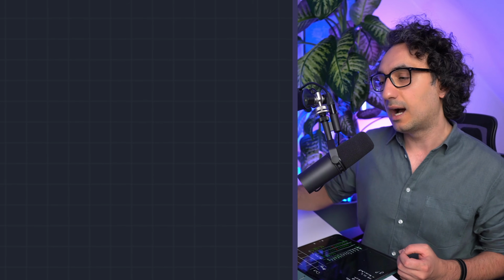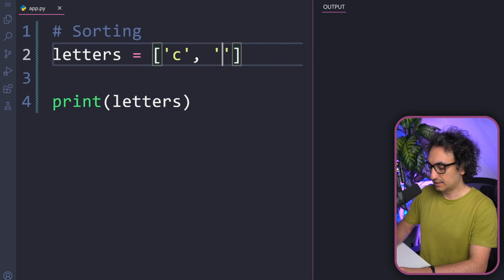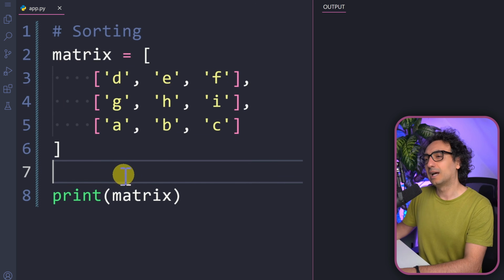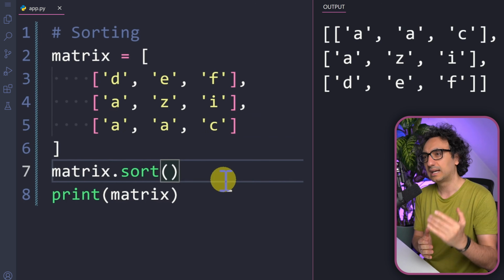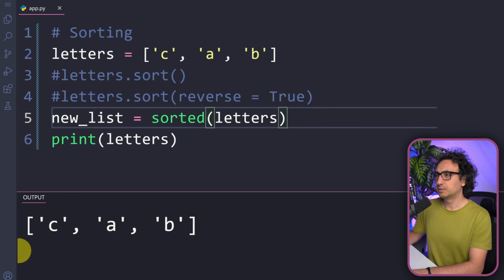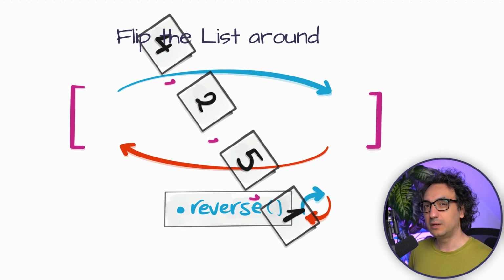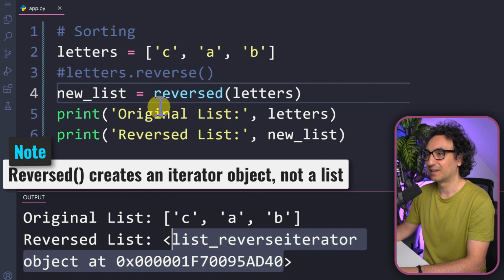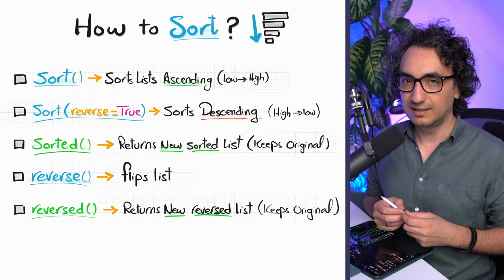How to Order Lists in Python (Visually Explained) | sort, sorted, reverse | Python Course 28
Visually explained how to order and organize Python lists using sort(), sorted(), and reverse() with clear practical examples.

00:00 - Intro
00:53 - Order Ascending
01:45 - Order Descending
02:40 - Order Matrix
04:27 - Sorted()
06:29 - Reverse List
08:56 - Recap Ordering List